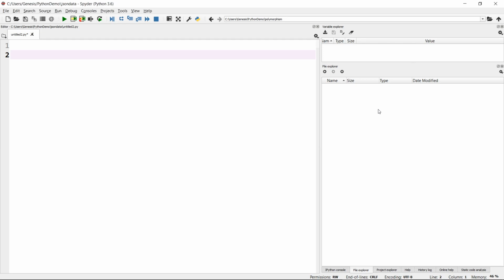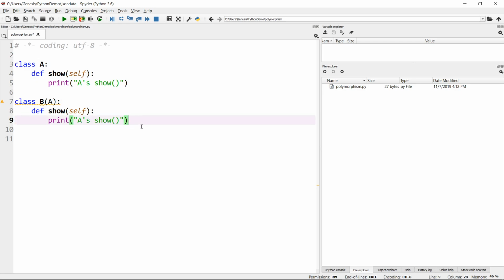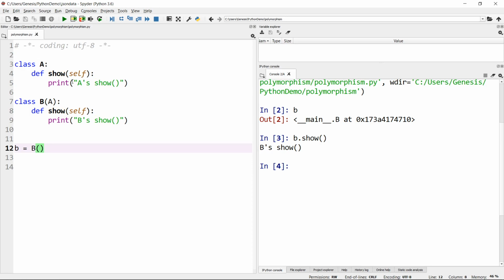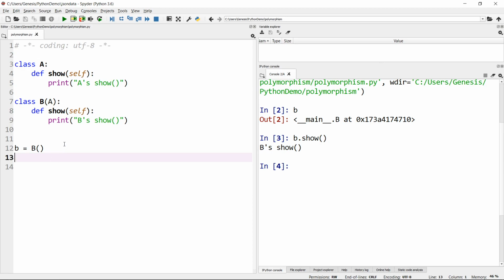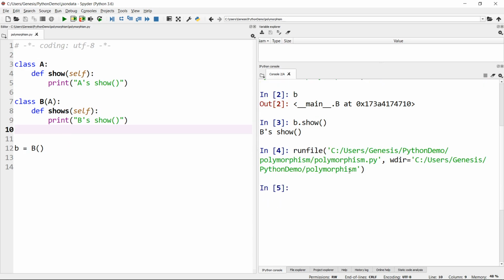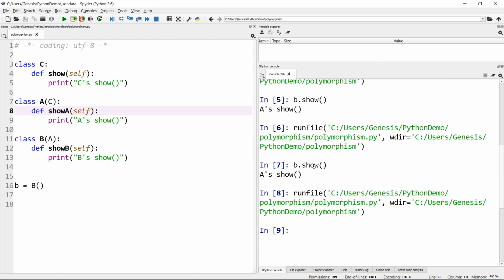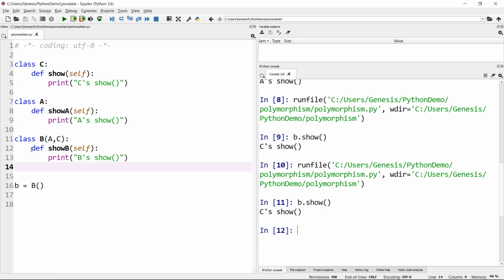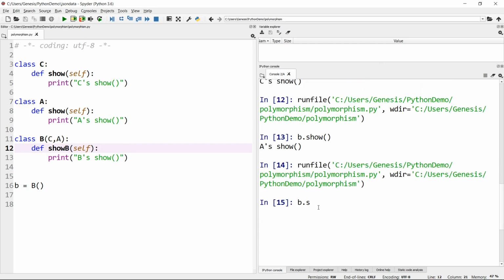Python: Polymorphism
⭕ Overview
In this video, I’ll be discussing polymorphism in Python. As you may know, Python is a dynamically typed language, which makes its approach to polymorphism different from statically typed languages like C# or Java. Despite these differences, the concept of polymorphism is still very much applicable in Python.

We'll explore how polymorphism works in Python, focusing on practical examples to illustrate its usage. I'll start by creating a file named `polymorphism.py` and walk you through the process of implementing polymorphism in Python code.

By the end of this tutorial, you'll have a clear understanding of how to apply polymorphism in your Python projects, enhancing your object-oriented programming skills.